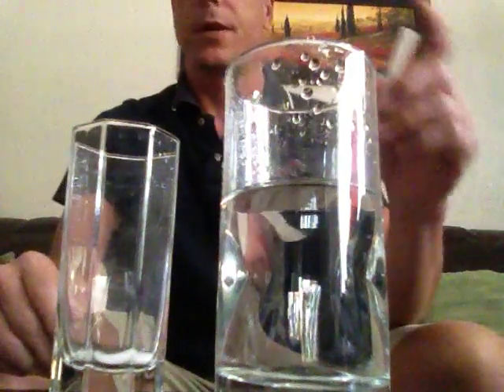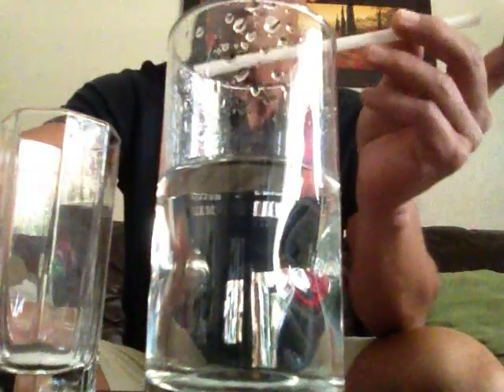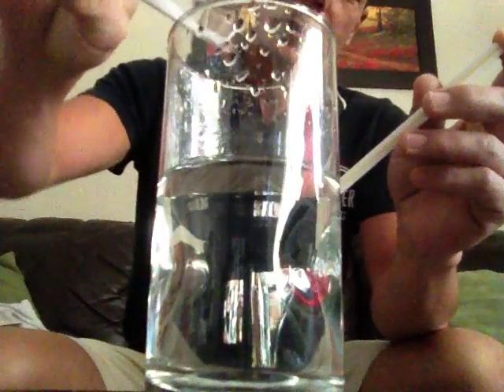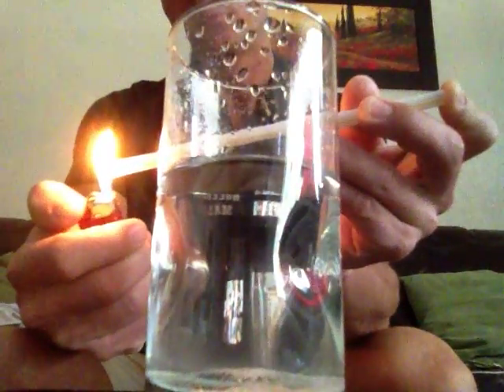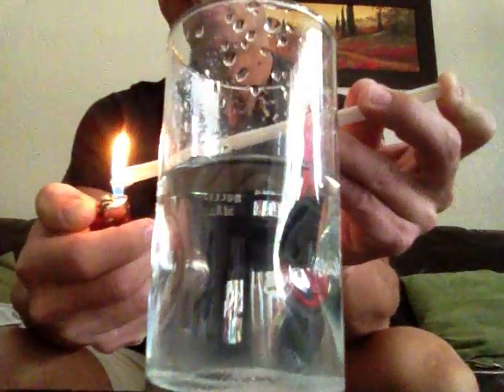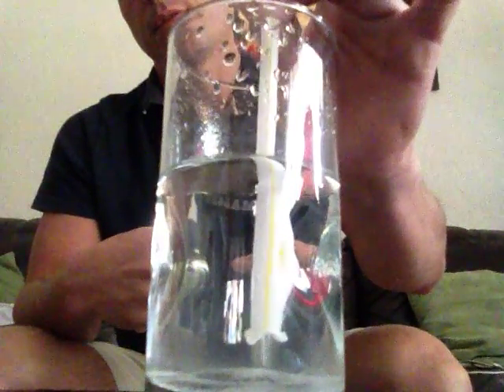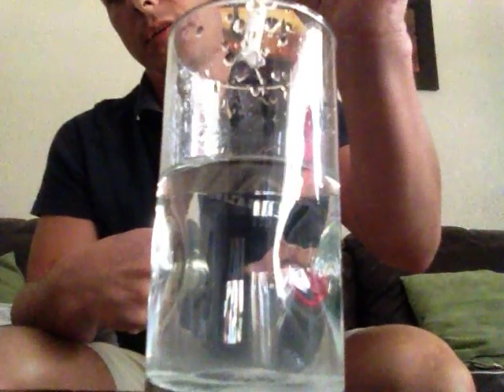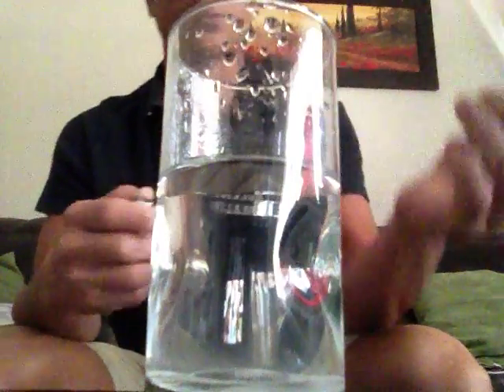Turn Water Into Ice 5 Seconds Flat! Debunked!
The original how to video You see on YouTube, shows you the simple steps too turning water into ice in just 5 seconds flat. The video is a hoax. Here you see it performed exactly as you see it there performed. Don't waste your time unless you look in to a chemical used in developing film. Something a photo mat would have. It cost $25 for enough to duplicate the trick. The video doesn't tell you this. You have to be a chemist or read up on it. Be well.